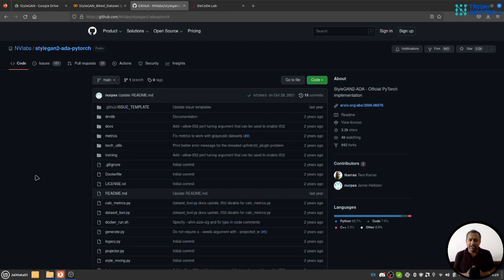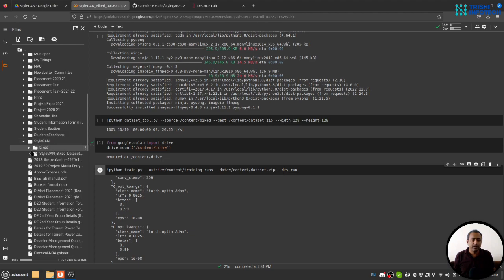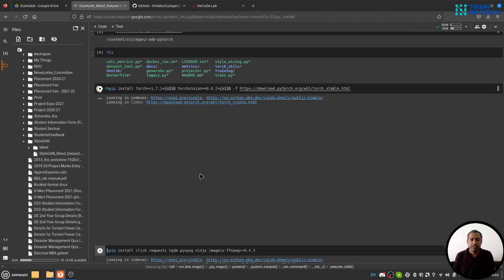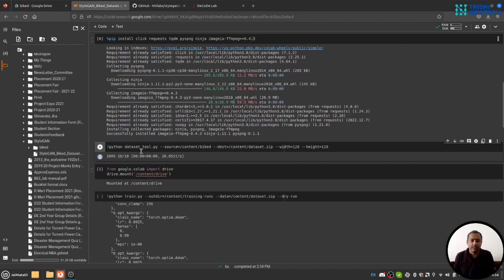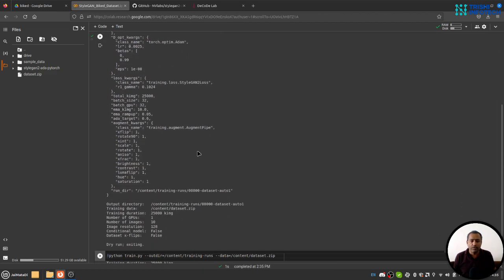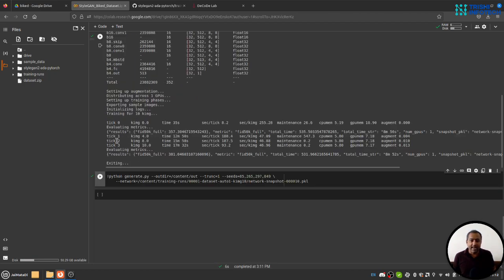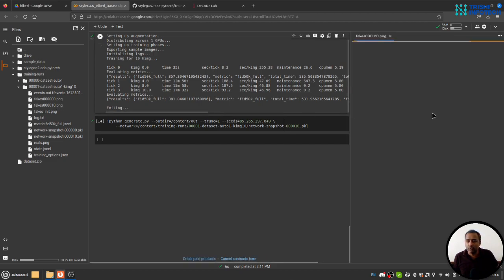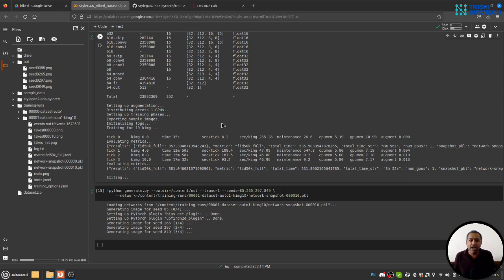How to train StyleGAN2 on custom dataset | Latest PyTorch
Learn to train a StyleGAN2 network on your custom dataset.

Hi everyone, this is a step-by-step guide on how to train a StyleGAN2 network on your custom dataset.

Peace.